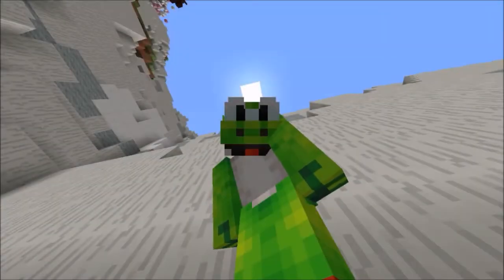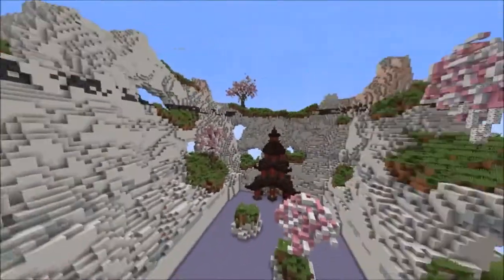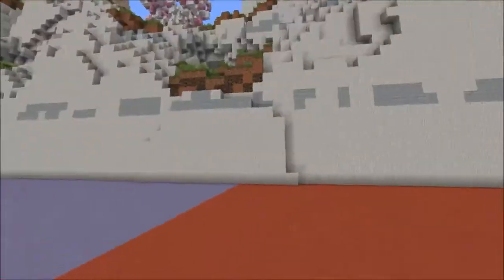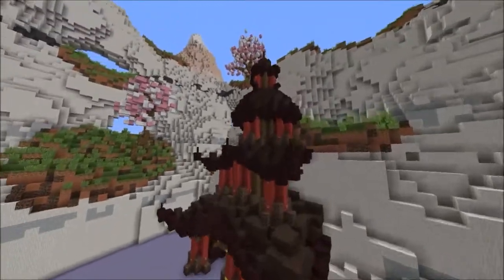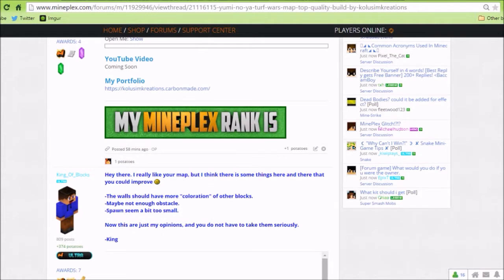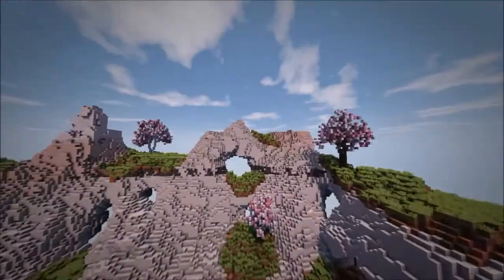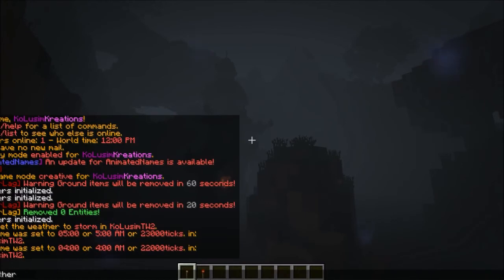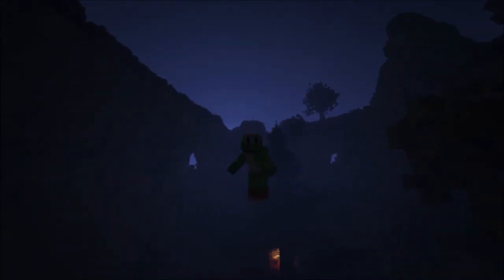NEW Mineplex Turf Wars Map Walkthrough - Yumi No Ya